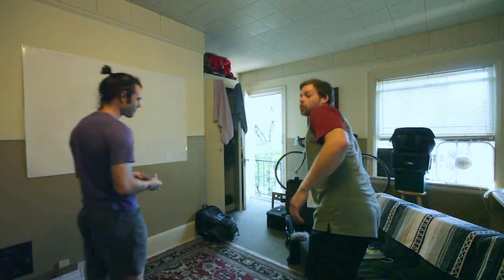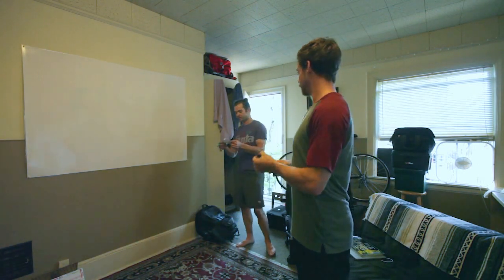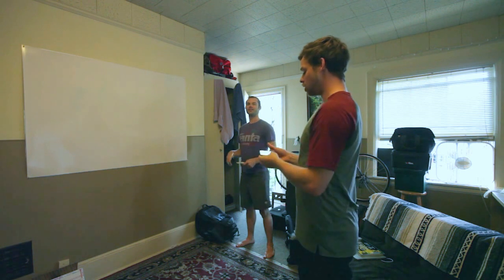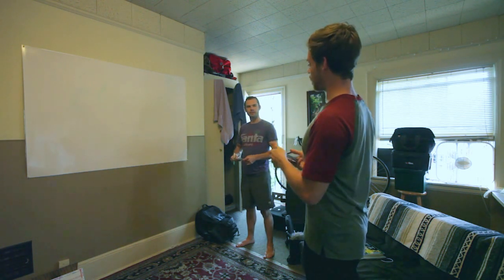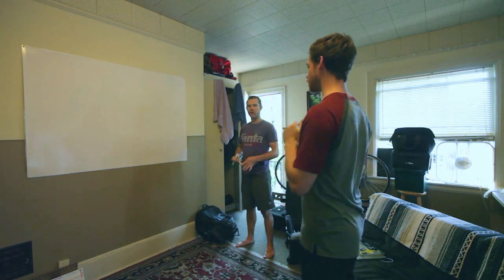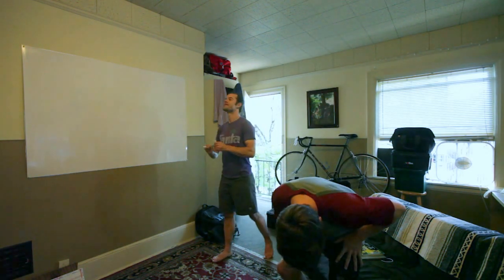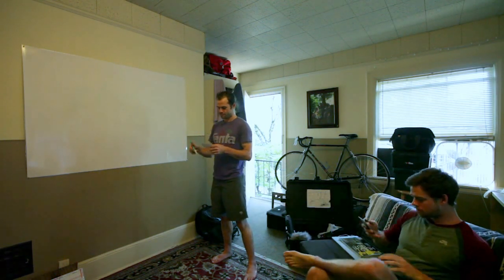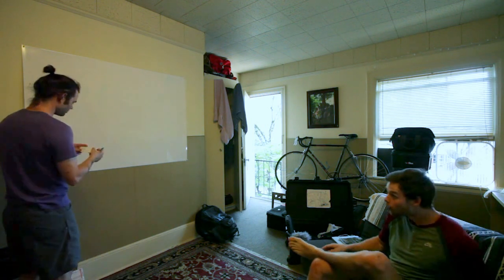High Five Ben: What is Oxidation?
Ben's five follow-up sentences:

1. Diatomic oxygen (O2) is the most notorious oxidizer, and oxidizers DONATE electrons, which breaks apart electron bonds. (I got this opposite in the video)

2. All elements want 8 electrons in their shield (except H and He), and Oxygen has 6 valence electrons.

3. An oxygen atom bonds with another oxygen atom to create diatomic oxygen, giving 2 elements with 12 total electrons—it wants 8 or 16!

4. Di-oxygen has 4 electrons it wants to share (or take!). But when they share, both oxygen atoms break apart from each other, as they are oxidizing another element or molecule.

5. If both oxygen atoms meet an element or molecule that will share 4 electrons, then will probably share. Carbon being the most notorious (CO2) and Silicone (SO2…making rock, glass, computer chips and more!)